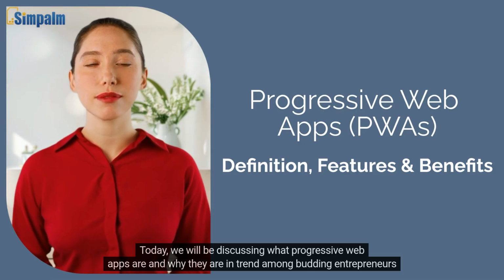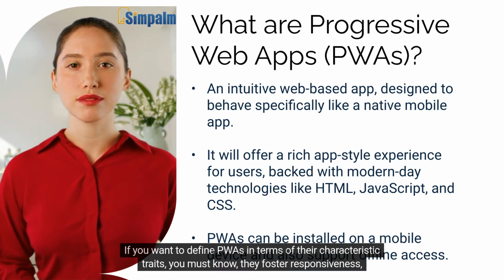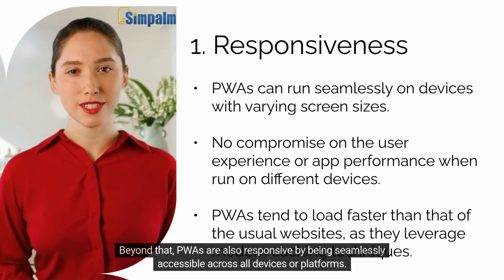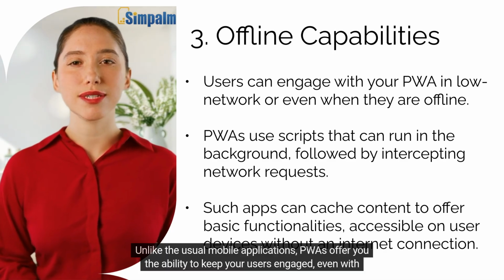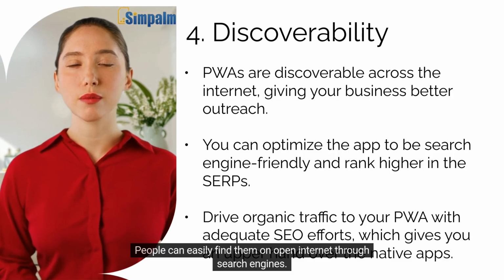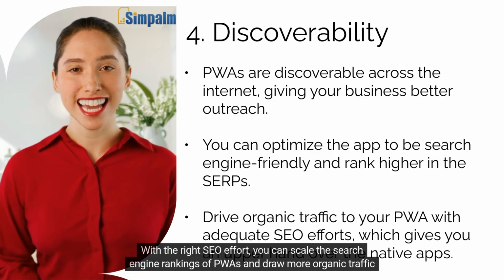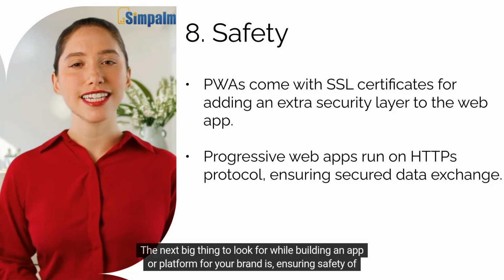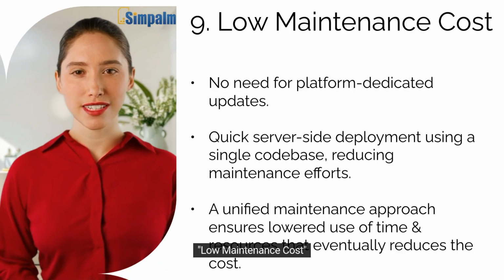What are Progressive Web Apps | Simpalm | PWA Development Company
In this video, Simpalm — a leading web and mobile app development company — explains everything you need to know about Progressive Web Apps (PWAs).

Whether you’re a business owner, startup founder, or tech enthusiast, you’ll learn:
✅ What Progressive Web Apps are and how they work
✅ Key benefits compared to native apps and traditional websites
✅ Real-world examples of successful PWAs
✅ Why businesses are adopting PWAs for faster, more engaging user experiences

PWAs combine the best of web and mobile, offering offline capabilities, app-like interfaces, and lightning-fast performance, without requiring users to download from an app store.

If you’re looking to build a PWA or explore whether it’s right for your business, Simpalm’s team of experts can help.